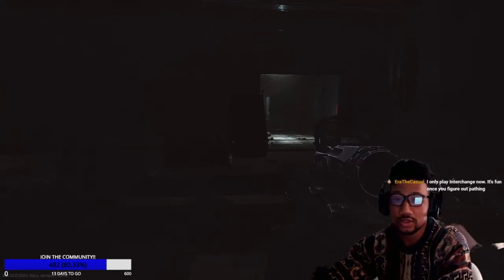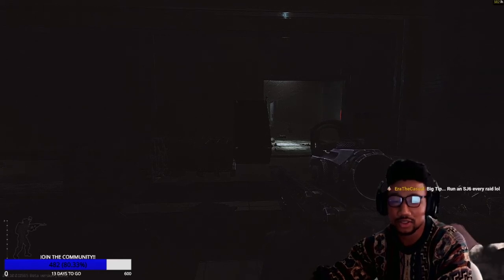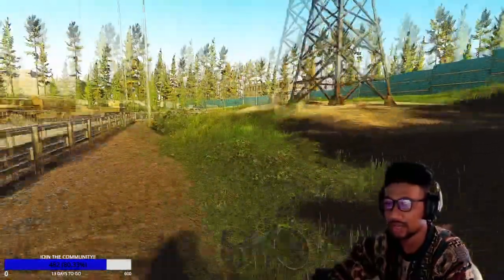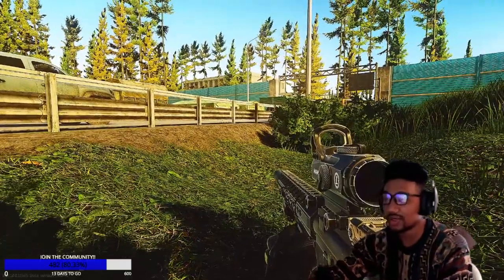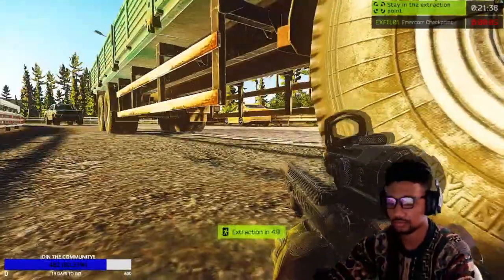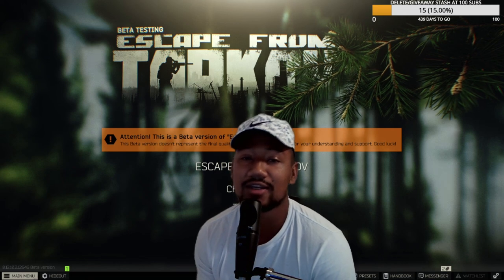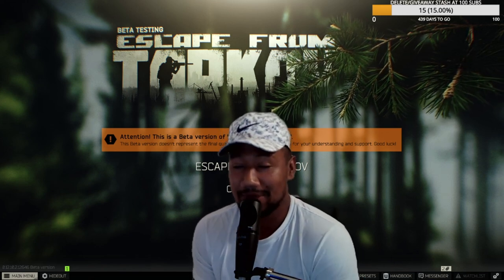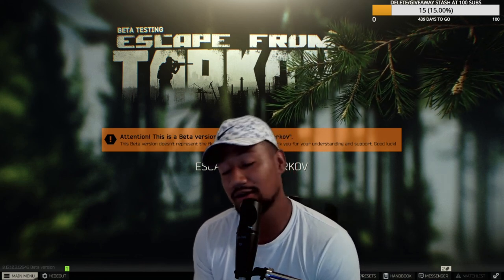Tips on how to play interchange in 5 minutes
A viewer asked me a question and i answered ahahha